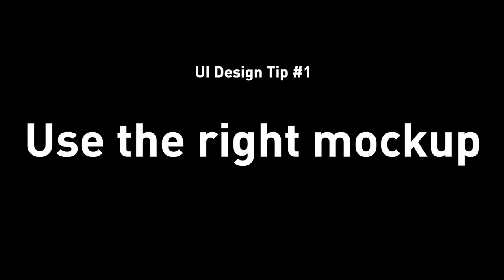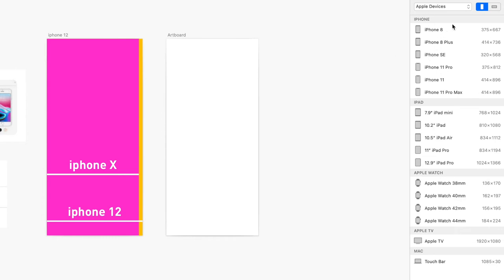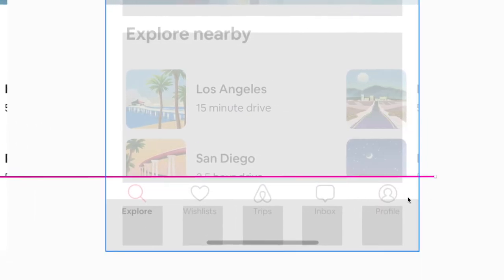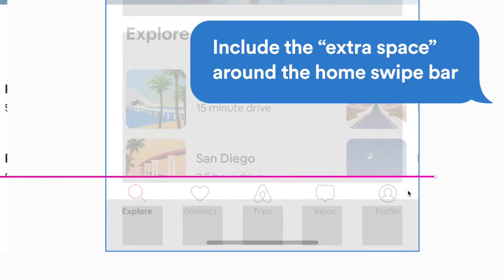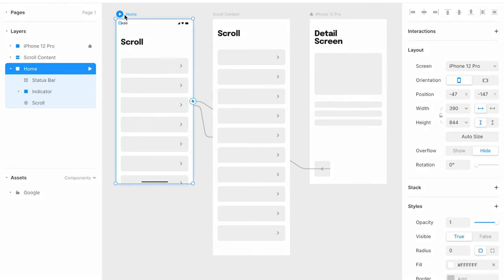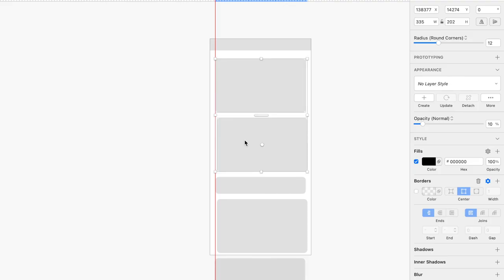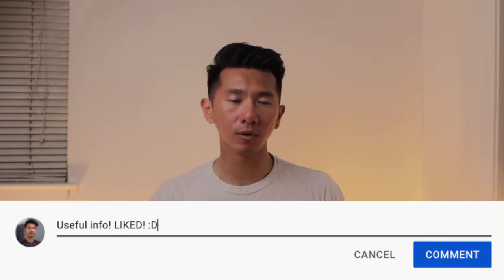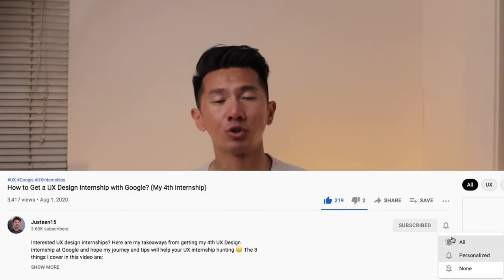Visual Design in UX? (10 Tips to Get The UI Right)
In this video, I'll share 10 very practical UI design tips to square up the visual look and feel for your UX projects and UX portfolio. Pay attention to each of those and avoid the common pitfalls and mistakes for junior UX designers or design students. These visual design tips are my personal favourite and I have seen how easily overlooked and missed in reviewing candidates' portfolios.

Hope these are helpful and don't miss the bonus content in the end to get your free 10-min portfolio reviewed ;)

0:00 Intro
1:11 UI Design Tip 1
1:59 UI Design Tip 2
2:33 UI Design Tip 3
3:14 UI Design Tip 4
4:04 UI Design Tip 5
5:07 UI Design Tip 6
5:55 UI Design Tip 7
6:26 UI Design Tip 8
6:43 UI Design Tip 9
7:12 UI Design Tip 10
8:10 Bonus Content & Shout-outs

No merch.
No courses.